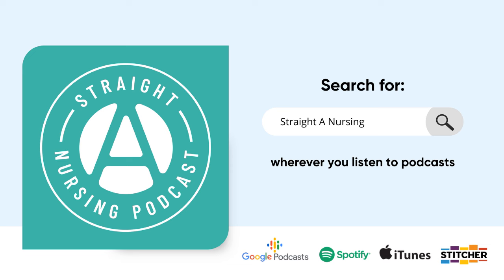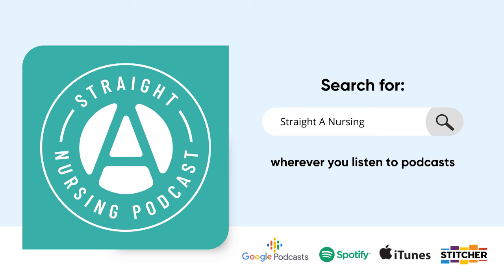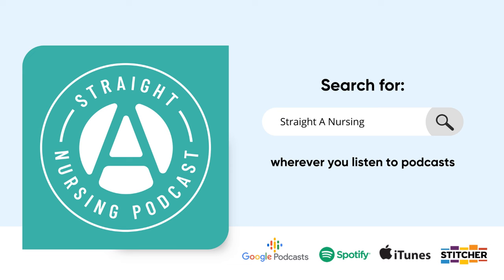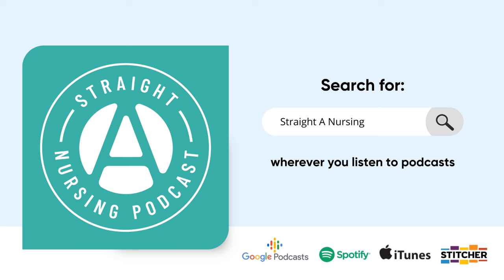#363: Osteomyelitis Nursing Implications | Straight A Nursing: Study for nursing school exams &...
In this episode, we dive into osteomyelitis, a serious bone infection that can b e difficult to identify. We’ll explore what makes it different from cellulitis, why it’s tricky to treat, and what healthcare professionals need to watch for. From common causes and risk factors to the crucial steps for assessment and treatment, this episode is packed with insights that will help you recognize and manage osteomyelitis with confidence.

We also break down the LATTE method to give you a structured approach to patient care, making it easier to remember key details. Whether you’re a seasoned nurse or just starting out, you’ll find practical tips and critical information you can apply in your practice.
Full Transcript - Read the article and view references

FREE CLASS - If all you've heard are nursing school horror stories, then you need this class! Join me in this on-demand session where I dispel all those nursing school myths and show you that YES...you can thrive in nursing school without it taking over your life!

Med Surg Solution - Are you looking for a more effective way to learn Med Surg? Enroll in Med Surg Solution and get lessons on 57 key topics and out-of-this-world study guides.

Crucial Concepts Bootcamp - Start nursing school ahead of the game, or reset after a difficult first semester with my nursing school prep course, Crucial Concepts Bootcamp. Learn key foundation concepts, organization and time management, dosage calculations, and so much more.

Straight A Nursing App - Study on-the-go with the Straight A Nursing app! Review more than 5,000 flashcards covering a wide range of subjects including Fundamentals, Pediatrics, Med Surg, Mental Health, Maternal Newborn, and more! Available for free in the Apple App Store and Google Play Store.

LATTE Method Template - Download the free LATTE Method Template so you can streamline how you study and focus on what a nurse needs to know.

Cellulitis - Learn the key things to know about cellulitis in this episode.

No content on this podcast is intended to guide nursing practice and does not supersede any individual healthcare provider's scope of practice or any nursing school curriculum. Additionally, no content on this podcast is intended to be a substitute for professional medical advice, diagnosis or treatment.